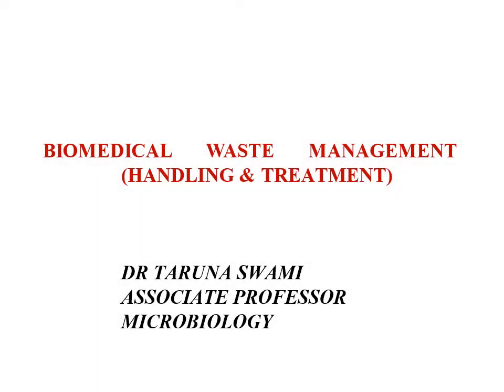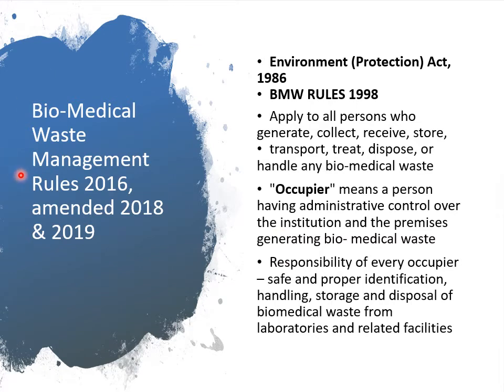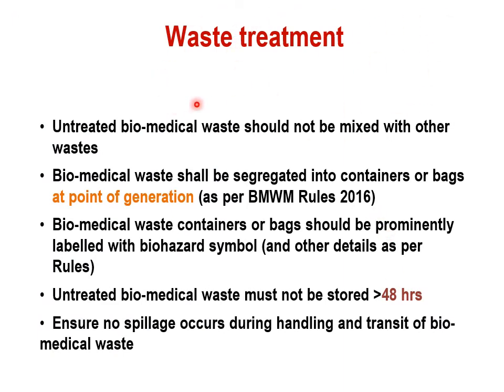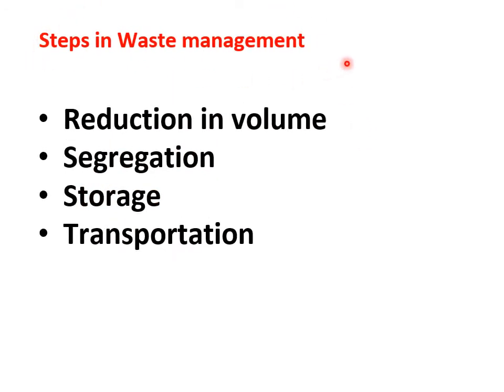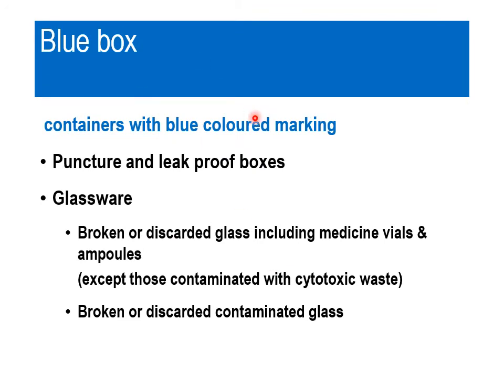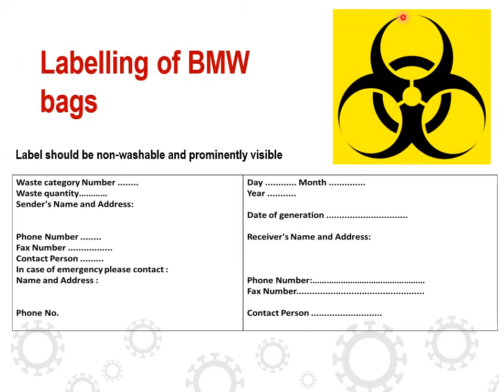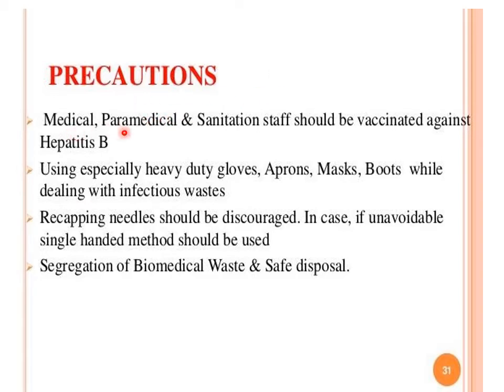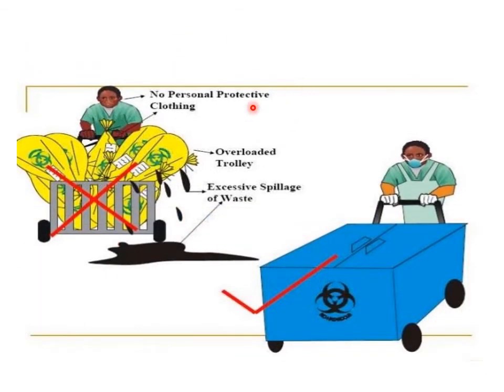BMW PRACTICAL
Different categories
How to segregate
Different methods of disposal